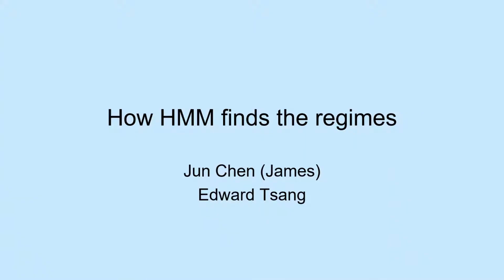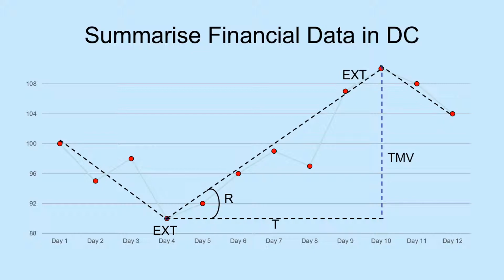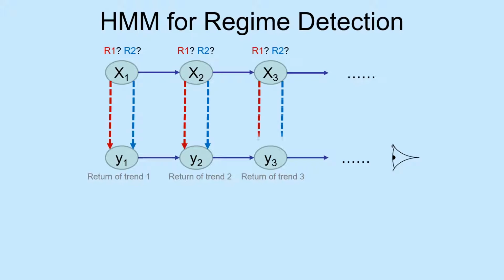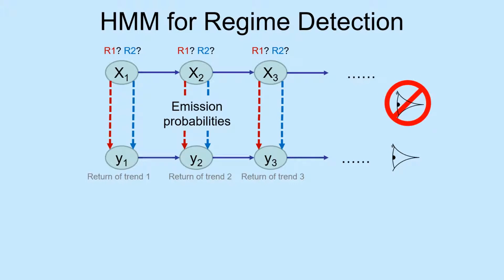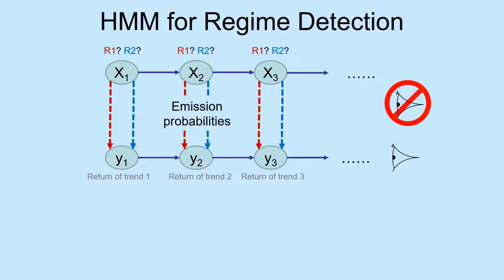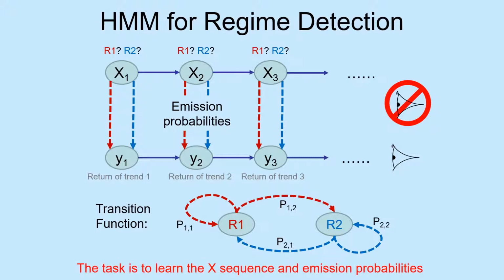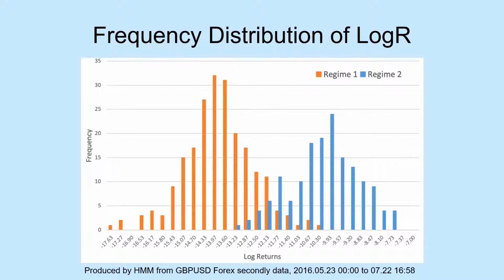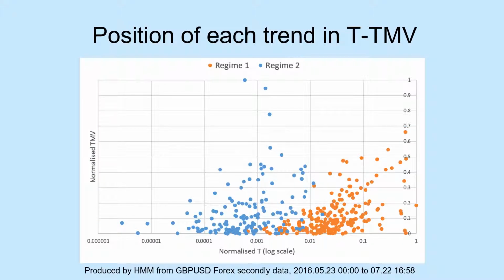How The Hidden Markov Model (HMM) finds the market regimes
This video explains how HMM finds the regimes in the financial market.

Acknowledgement: The original idea of directional change comes from Richard Olsen